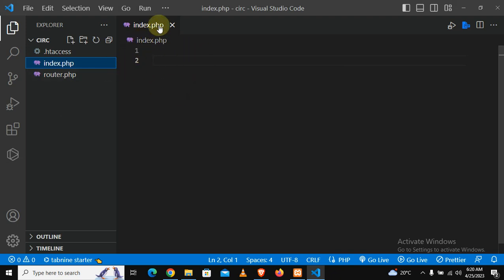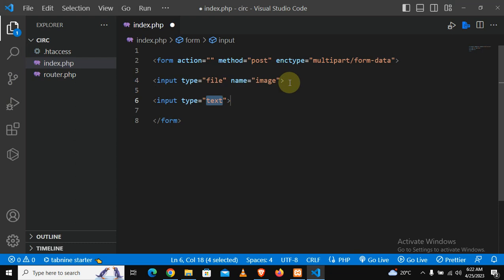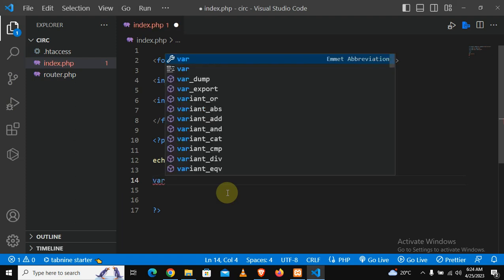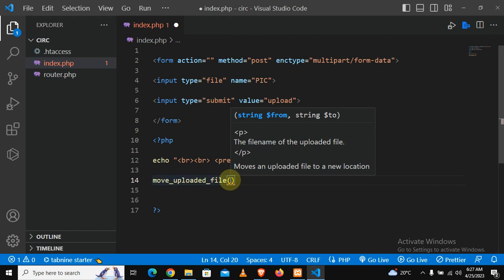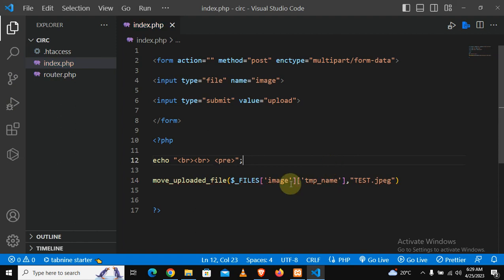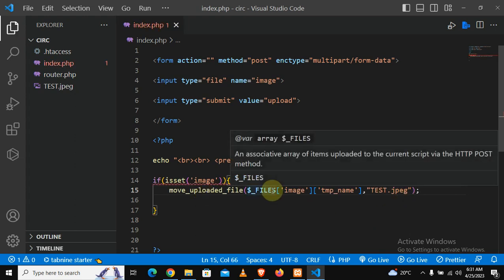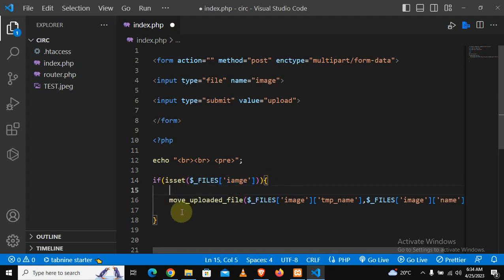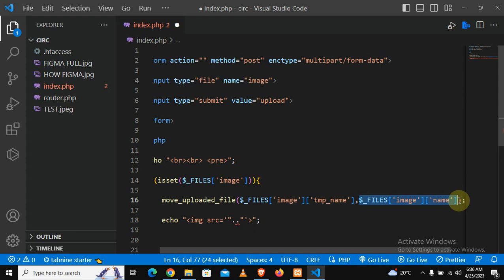UPLOAD image using PHP and HTML FORM - South African Developer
The simple way to upload an IMAGE using PHP and HTML FORM